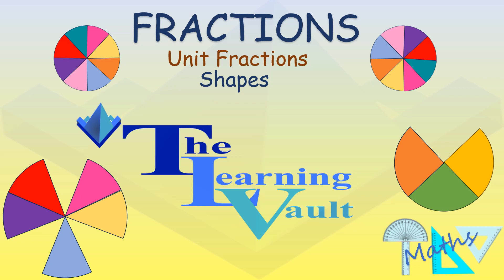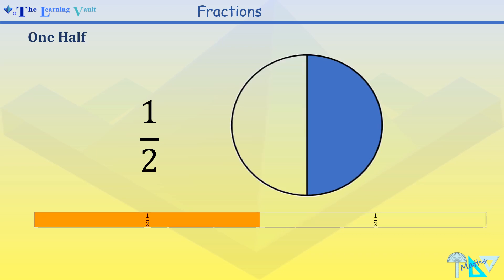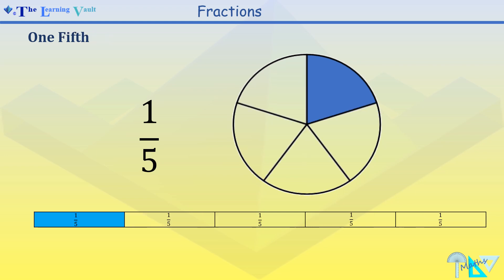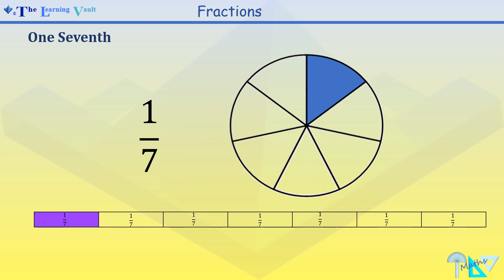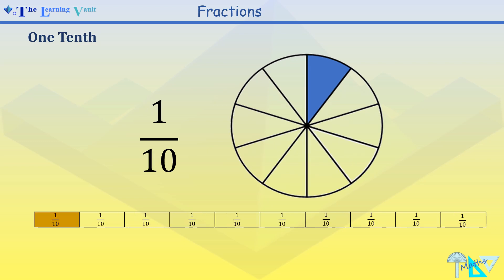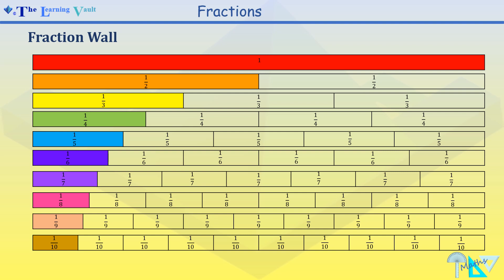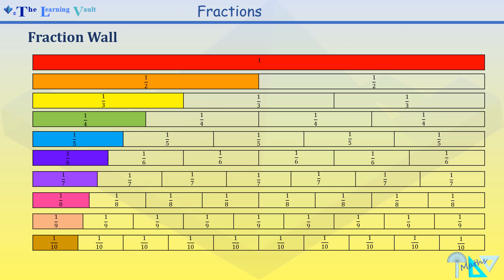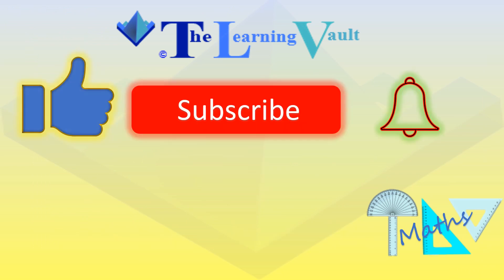The Learning Vault - Fractions - Unit Fractions (Shapes)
This video is on  Fractions - Unit Fractions (Shapes).